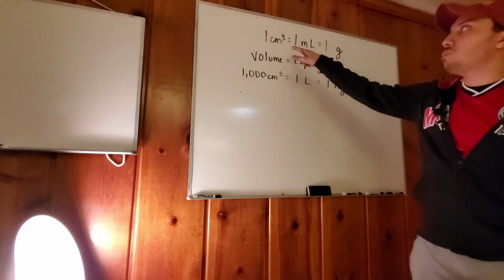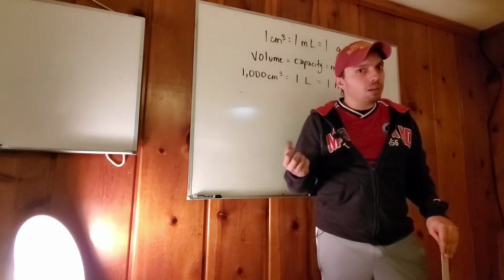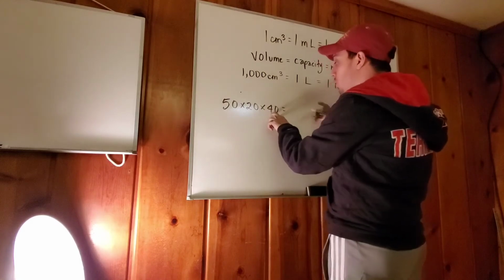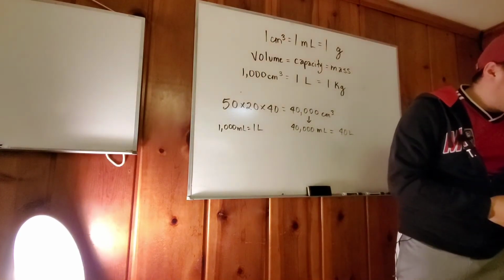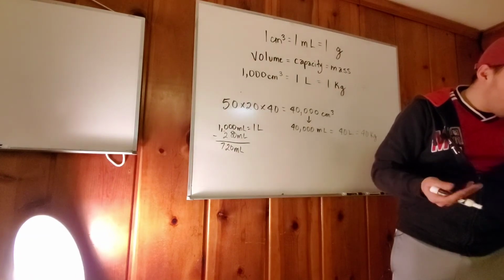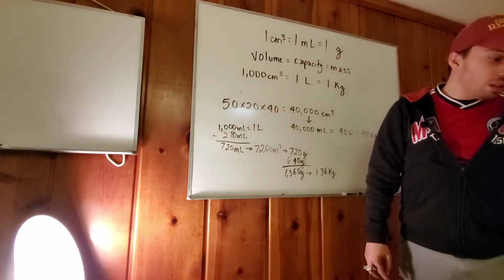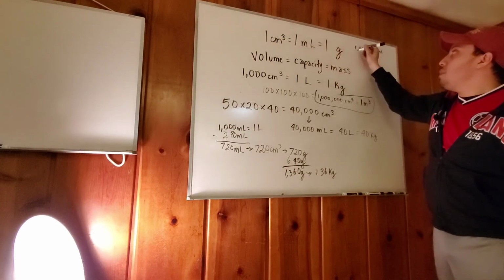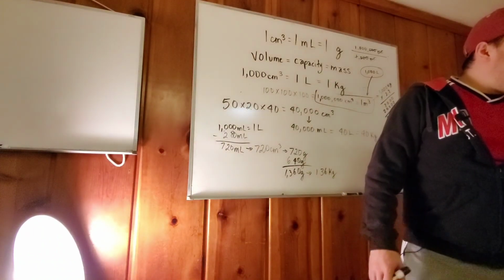Math 8 - Lesson 104